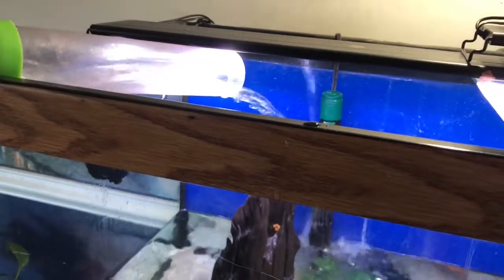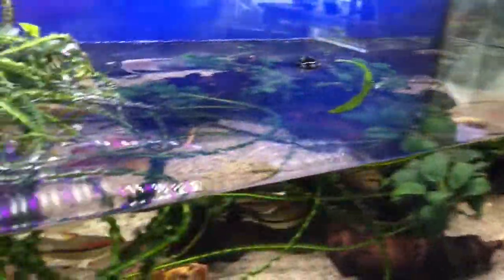Water Changes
Weekly water changes.